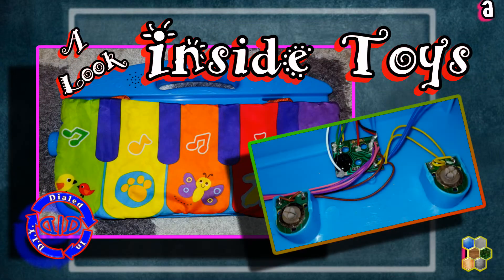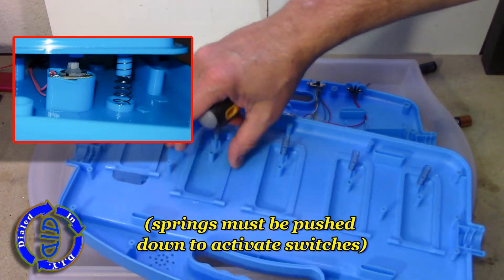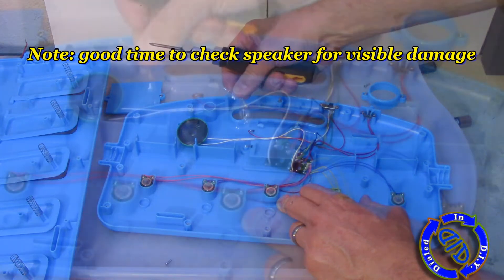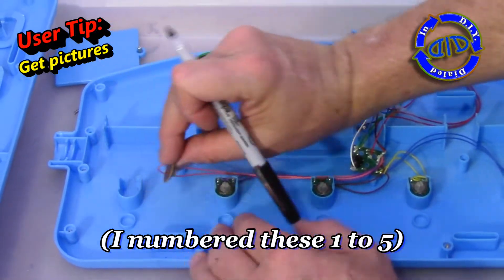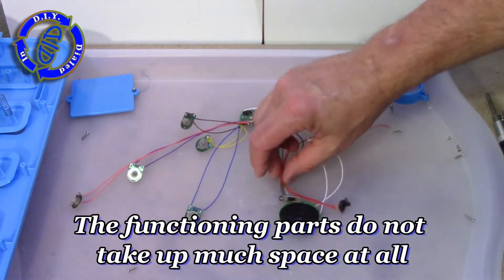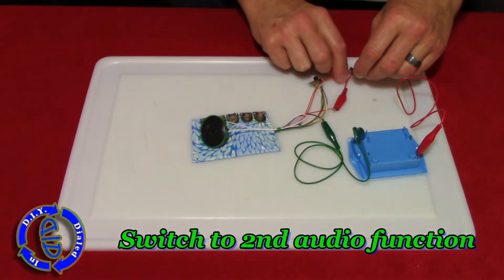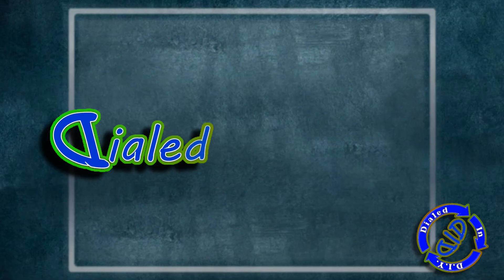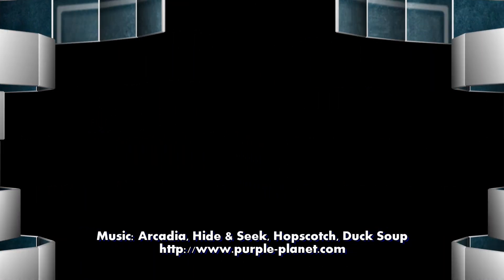Inside a toy keyboard - basic parts - cool salvage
Ever curious about what's inside of something or how it works? Me too... in this video I open up a Fisher Price Kick and Play electric piano to show how it works & how you could diagnose problems to fix a broken toy. It plays musical notes and can be switched to play pre-recorded songs. There are many potential projects to make with parts from stuff like this but today I wanted to have some fun experimenting first... hmmm... vaguely reminiscent of the Toy Story Movies (see link below where I fixed a talking Woody doll from Toy Story). You can also check out the Shrek Talking Donkey repair where I messed with the output so that it altered the sound coming from the Donkey.

If you wanted to take a toy like this and salvage parts you would find 2 switches, a battery pack, a speaker, an audio PCB, 5 momentary - push button switches, springs and more.